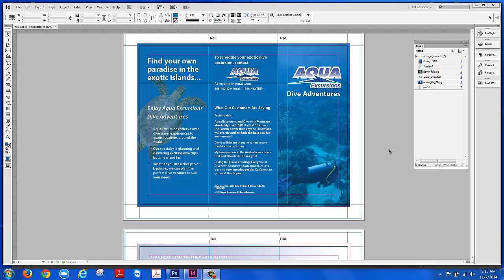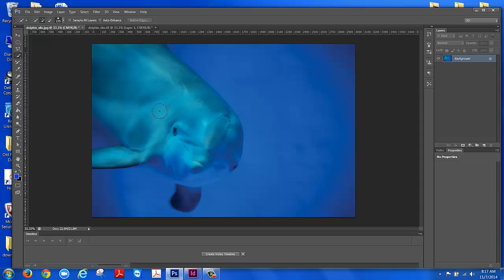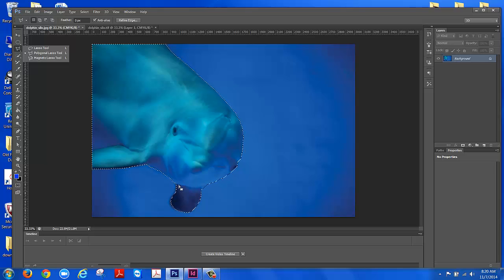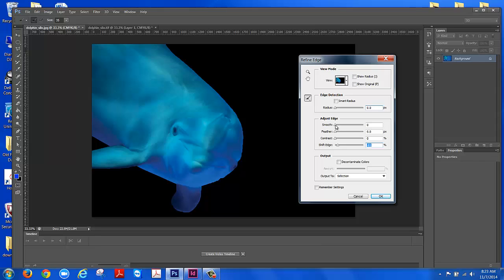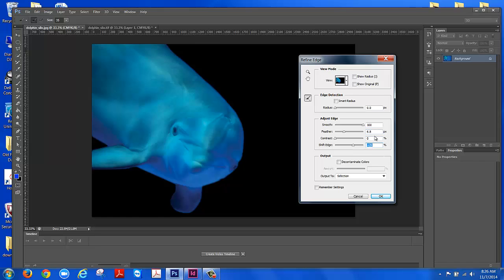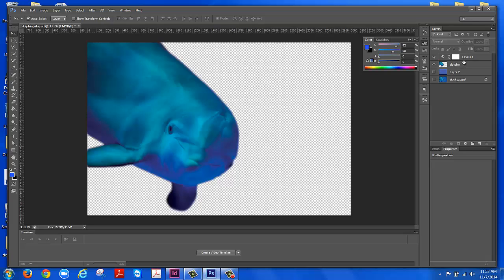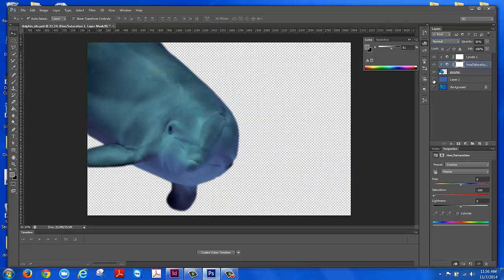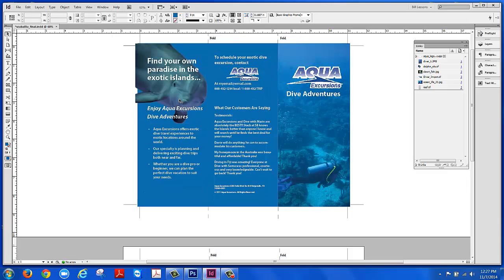dolphin trace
Tracing a bitmap(photo) for use in InDesign as a silo.